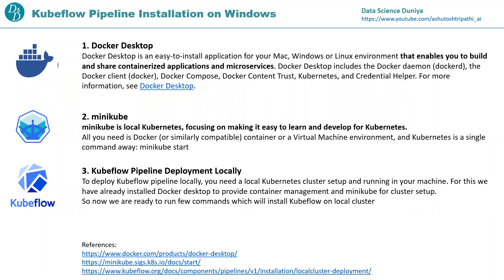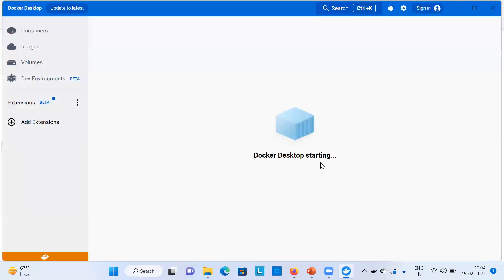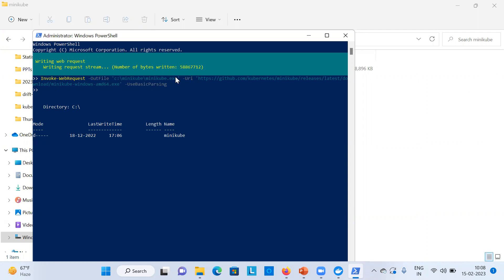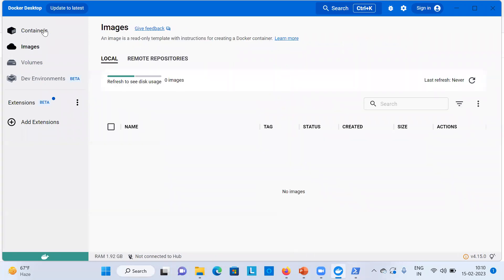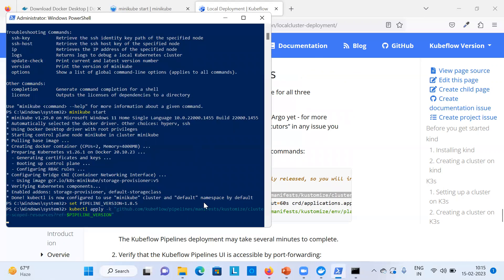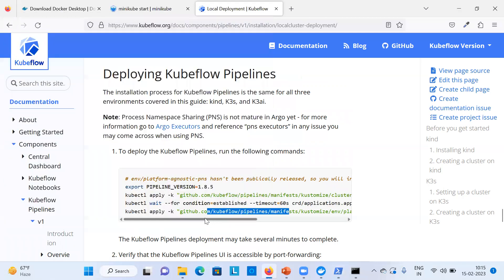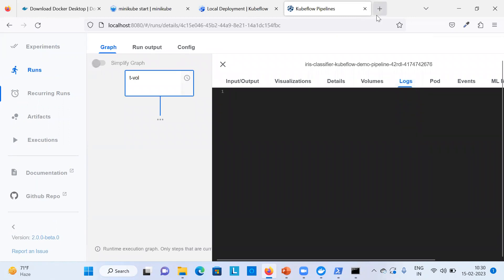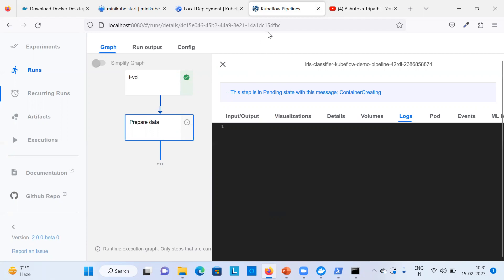How to install kubeflow (pipeline) locally on windows | docker desktop | minikube installation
Topics Covered:
1. Download and Install Docker Desktop
2. Setup local kubernetes cluster using minikube
3. deploy kubeflow pipelines on local cluster environment